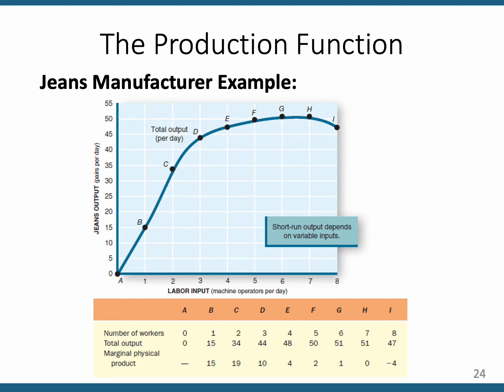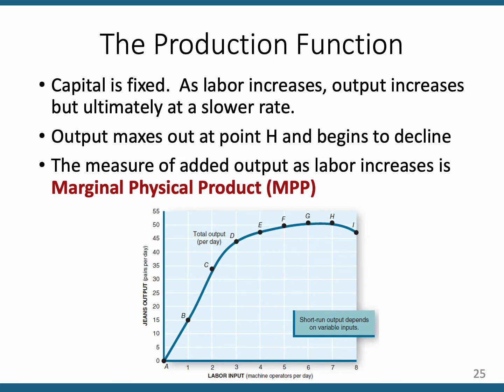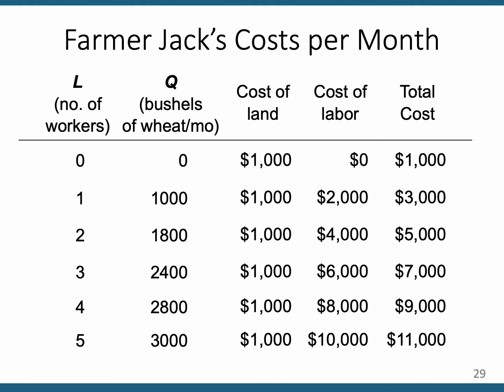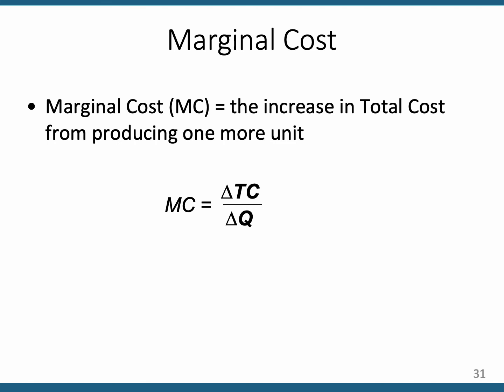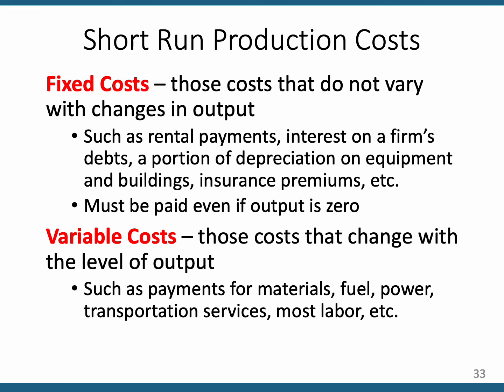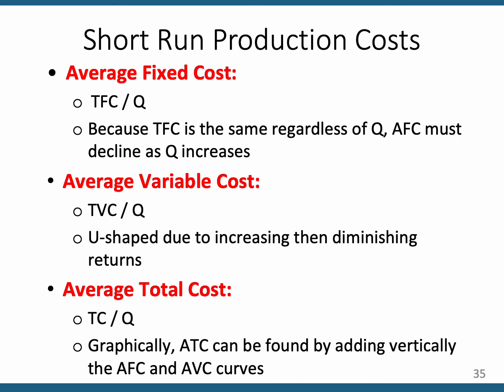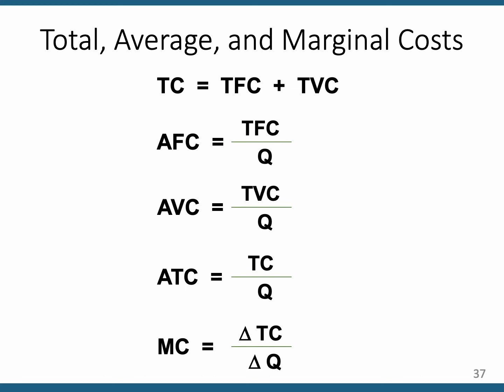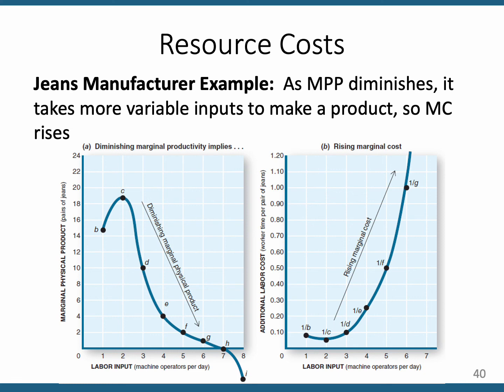ECO 152 Chapter 07 PowerPoint Lecture - Part B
Law of Diminishing Returns (cont'd), fixed costs vs. variable costs in the short run, total costs, average costs, and marginal cost.